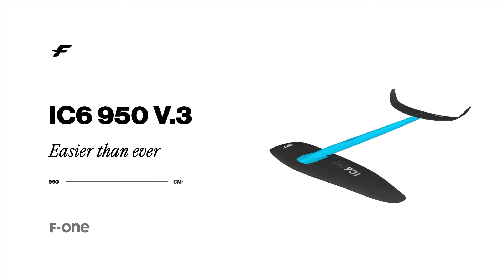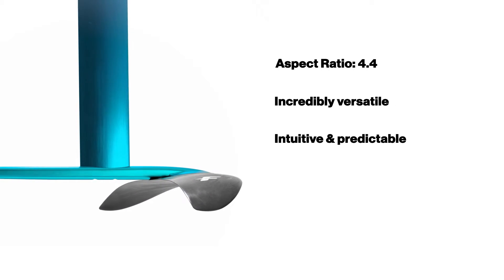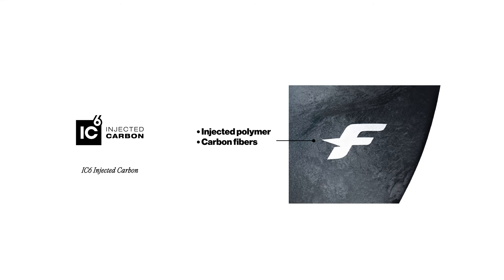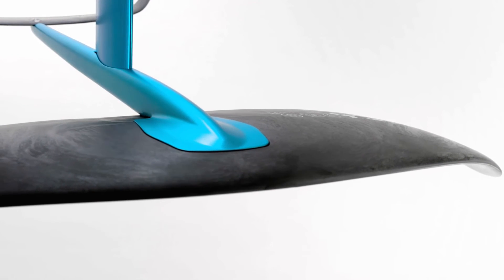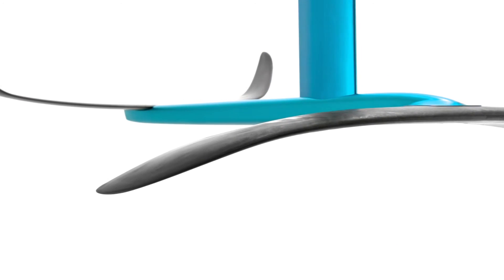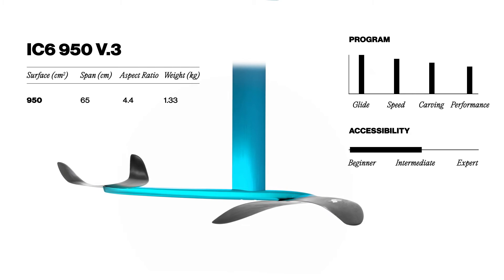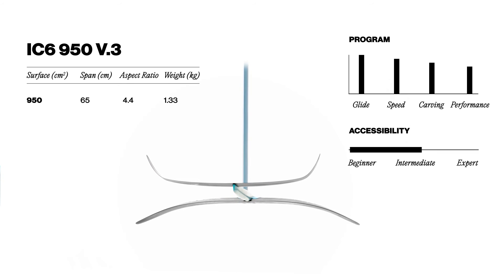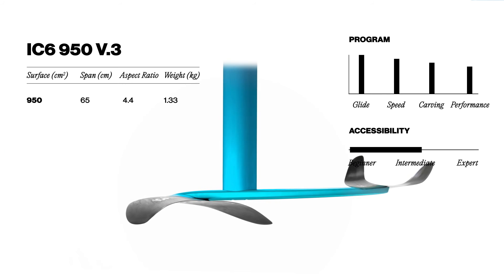F-ONE | The IC6 950 V.3 explained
The IC6 950 V3 is more accessible than ever.
With an aspect ratio of 4.4, this foil is incredibly versatile, intuitive, and predictable, and offers a large range of use and a great potential for progression in kite foiling.